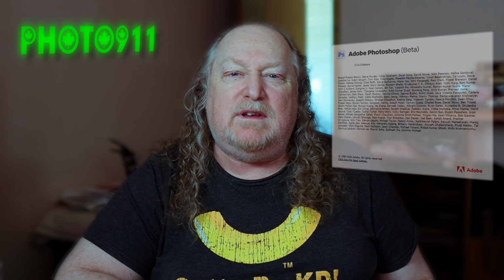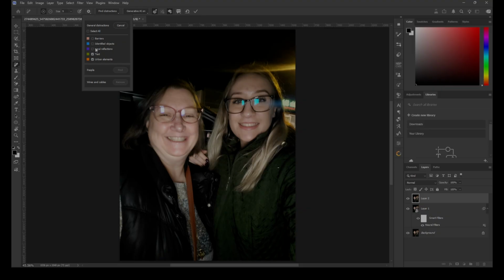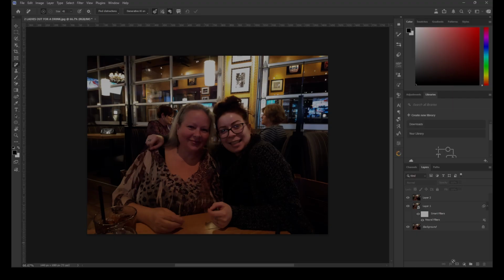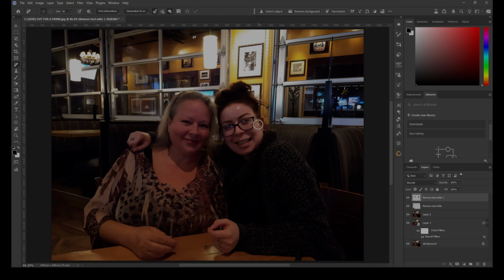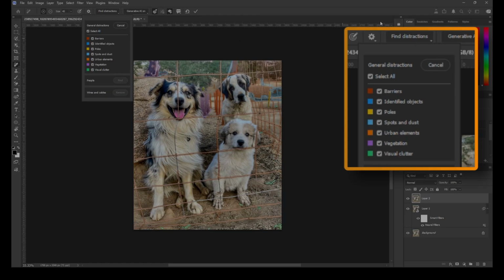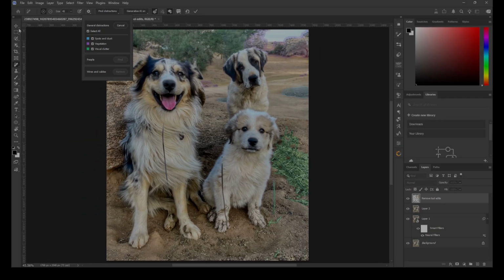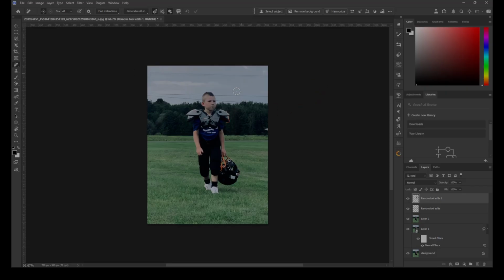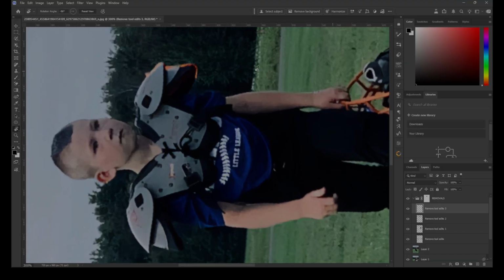Photoshop Beta 27.6 Update: The Ultimate Distraction Removal Tool!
In this episode of Photo911, I’m putting the new Remove Tool to the test using four real-world examples.
We are tackling everything from annoying glasses glare and photo-bombers in the background, to the dreaded chain-link fence ruining a perfect shot of your dog.
Plus, stick around for some sweet Camera Raw bonus tips to make your photos look even more professional.

What you’ll learn in this video:

How to access and use the new Find Distractions menu.
Removing glare and local reflections effortlessly.
Keeping the subjects you want while removing the people you don't.
Automatically deleting complex barriers like fences and cables.
Using Camera Raw for Lens Blur and advanced reflection removal.
How to use Layer Masks to fix any AI glitches (saving faces!).

⏱️ Video Chapters:
0:00 - The New Photoshop Beta 27.6 Find Distractions Tool
0:42 - Example 1: Removing Glasses Glare & Reflections
2:42 - Bonus: Camera Raw Reflection Removal
3:25 - Example 2: Removing People & Clutter in a Bar
5:44 - Bonus: Camera Raw Lens Blur for Intimacy
6:30 - Example 3: The Ultimate Test (Removing a Fence from Animals)
8:54 - Example 4: Football Field Clean-Up (Fences, People & Wires)
10:18 - How to Fix AI Mistakes with Layer Masks
11:51 - Final Thoughts & Outro

It really helps the channel grow so I can keep bringing you more Photo911 content.